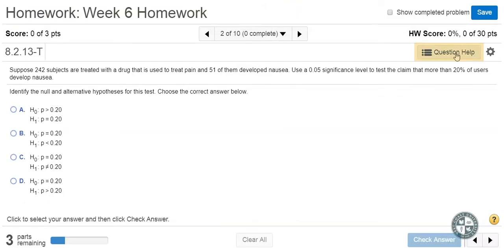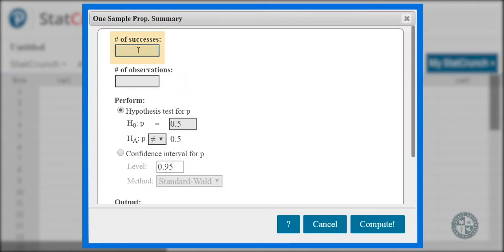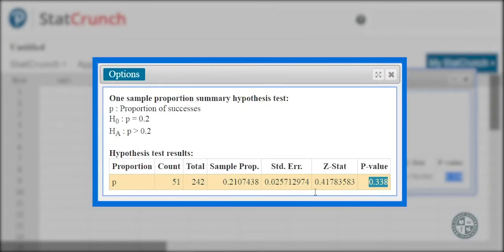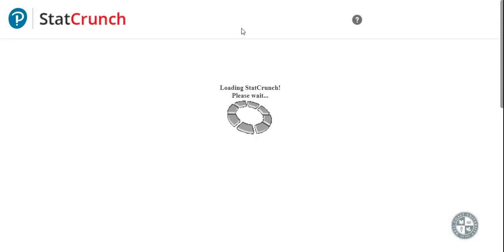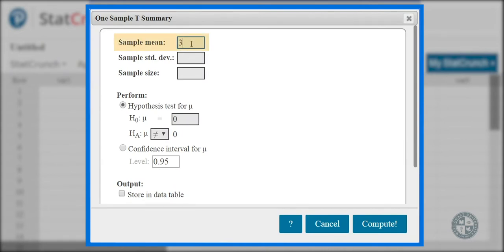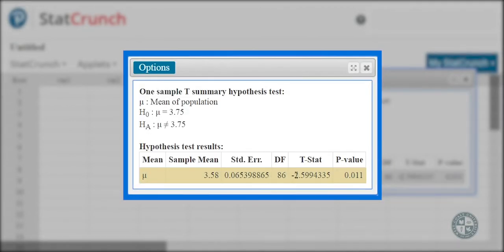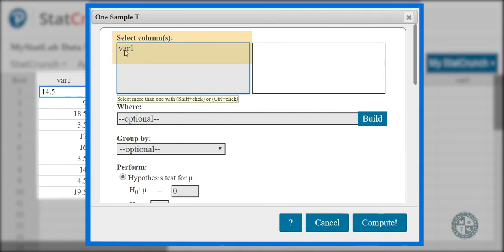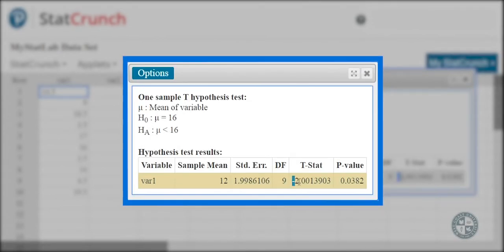How to Find P-Value Using Stat Crunch With Professor Hong Kim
In this video, Professor Kim covers how to use StatCrunch when finding a P-value for the following use cases:

- When the claim is about proportion
- When the claim is about mean with summary of data
- When the claim is about mean with data set